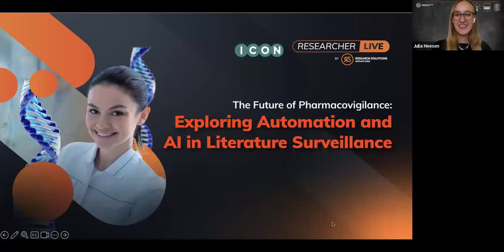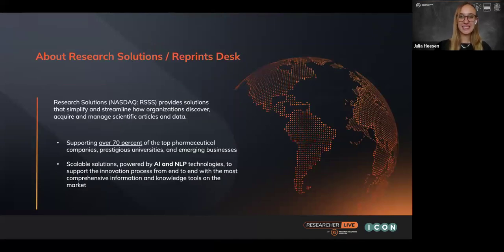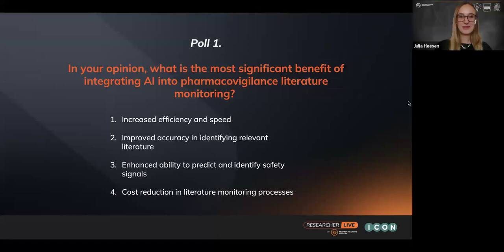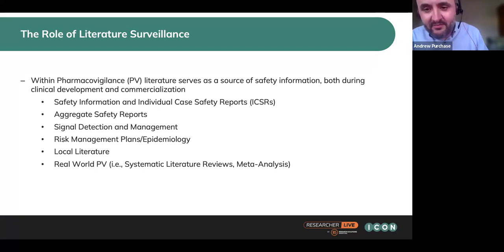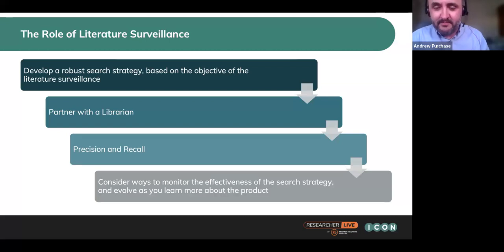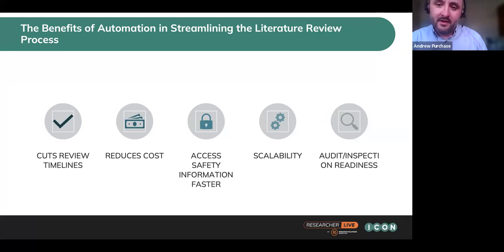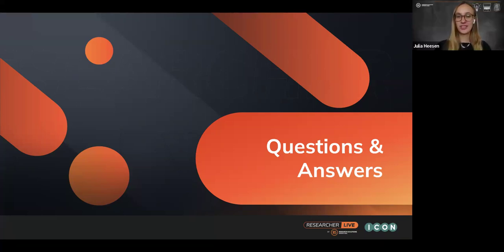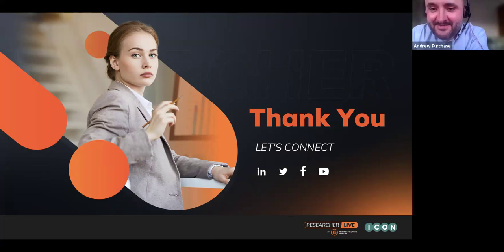The Future of Pharmacovigilance: Exploring Automation and AI in Literature Surveillance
Explore the future of Pharmacovigilance and the growing importance of automation in literature surveillance in our live webinar featuring Andrew Purchase, Director of Pharmacovigilance Specialized Services and UK QPPV at ICON, and Chris Bendall, Director Product Strategy at Research Solutions.

They will provide you with key insights on the critical role of literature surveillance in the pharmaceutical and biotech sectors, and how automation is revolutionizing the process.

What you'll learn:

The role of literature surveillance and literature reviewing in pharmaceutical and biotech companies.
The benefits of automation in streamlining the literature review process.
How ICON is proactively using technology, including Article Galaxy, to automate these processes.
A look at the current industry landscape.
Future projections for the field, particularly with regard to the integration of automation and AI.
The potential impact of Artificial Intelligence on the pharmacovigilance industry, including a showcase of two AI tools that can provide strategic advantages.
Don't miss this opportunity to learn from industry leaders about the exciting future of pharmacovigilance.